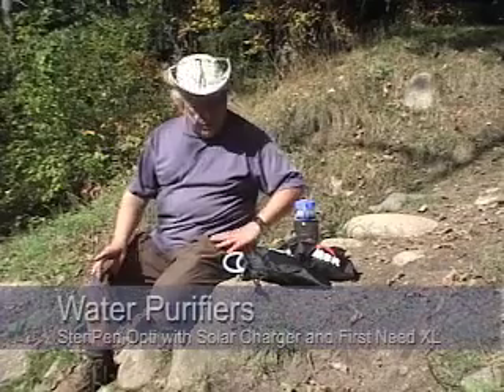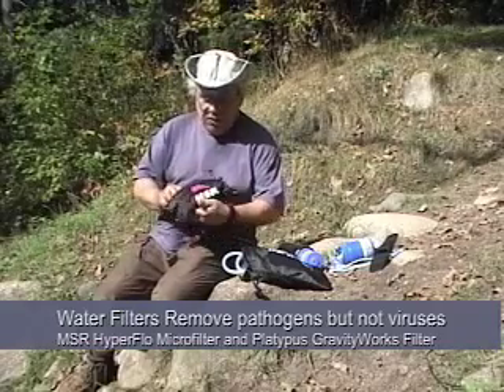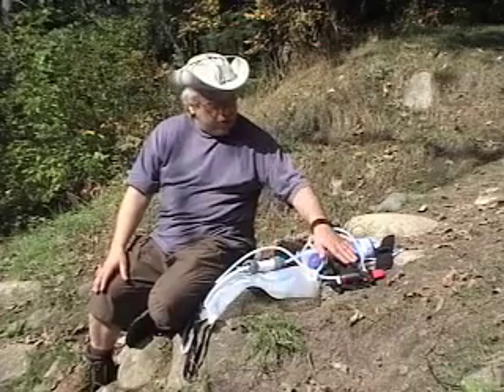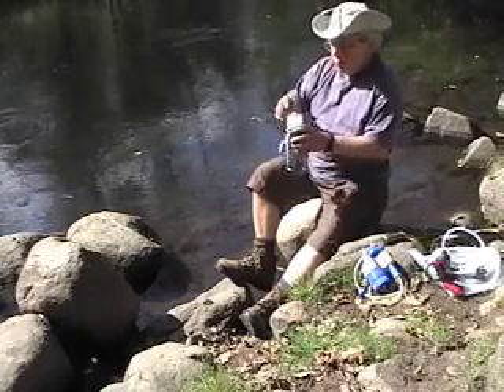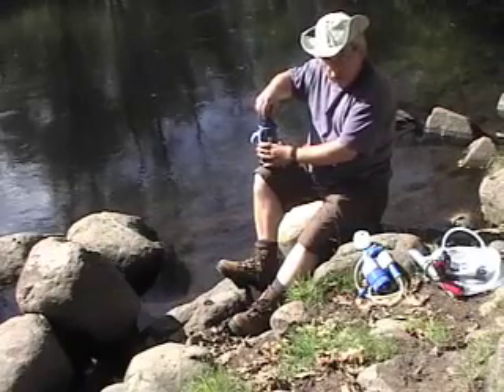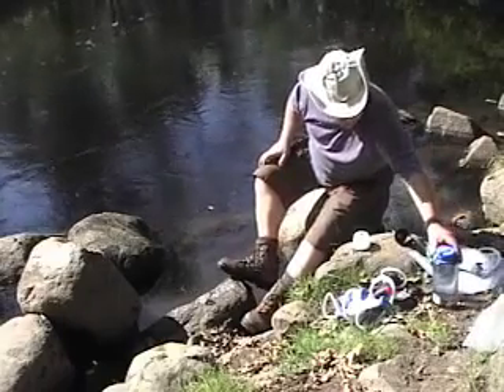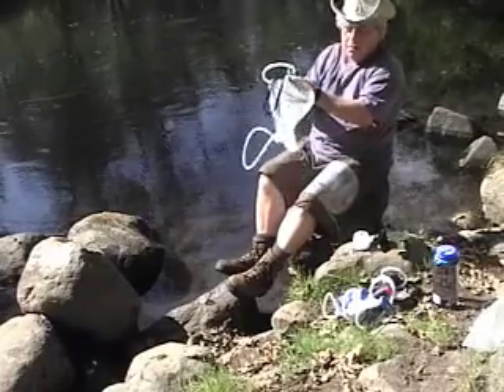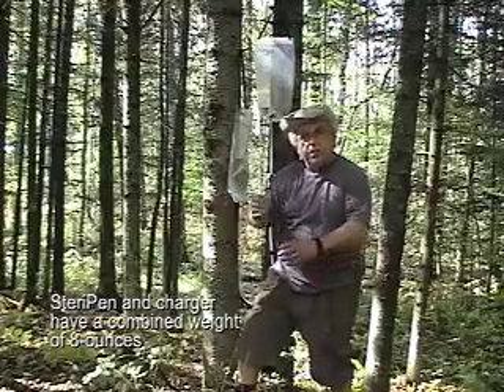Water Filters and Purifiers - MSR HyperFlow, First Need, SteriPen, Platypus GravityWorks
A look at the First Need water purifier and the SteriPen Opti along with the MSR HyperFlow water filter and the Platypus GravityWorks filter.